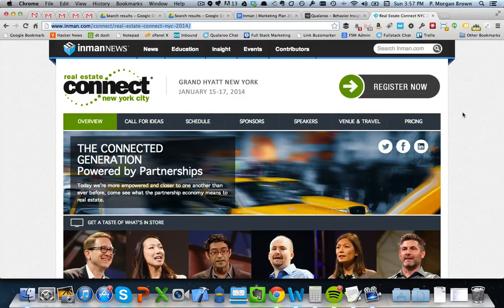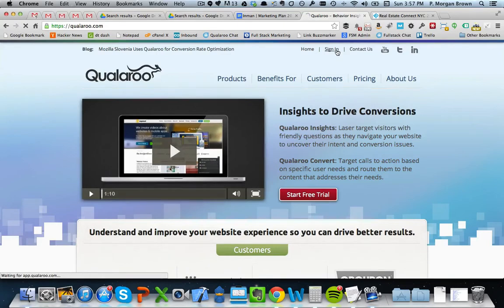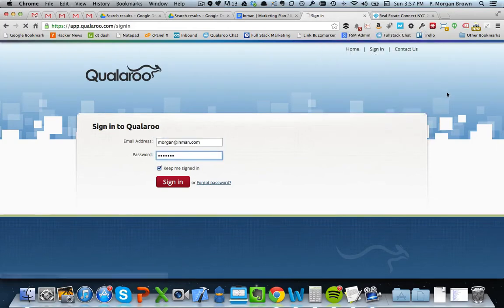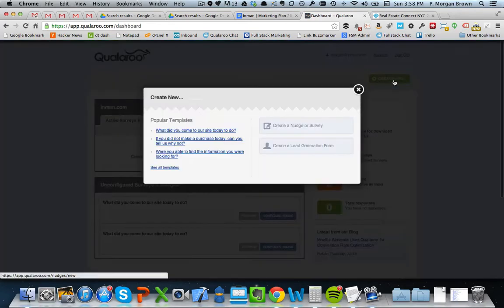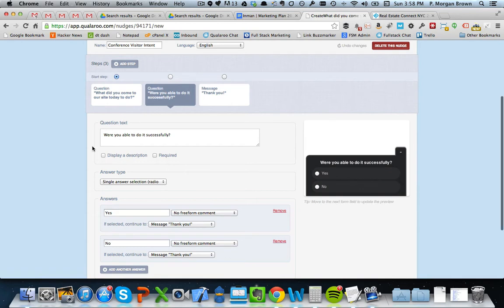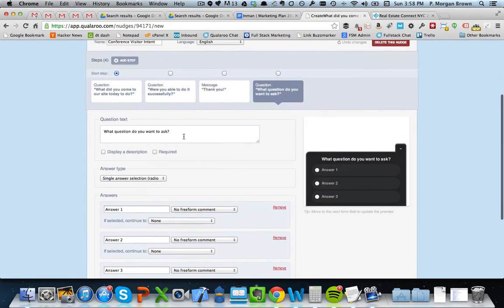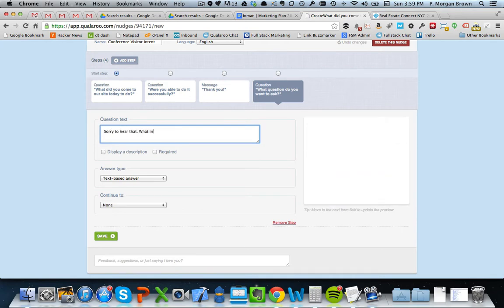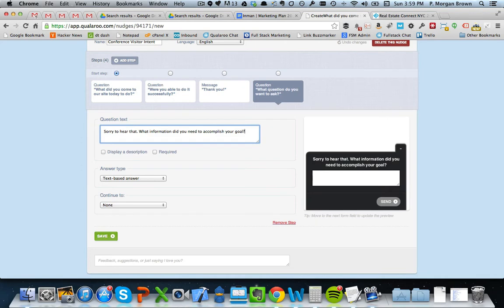Use Qualaroo to Discover Visitor Intent and Unlock Customer Opportunities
Qualaroo can help you find and convert new opportunities on your website. Discover visitor intent and barriers to conversion.